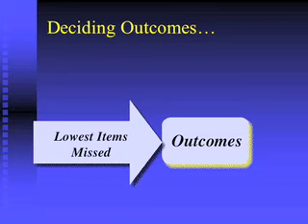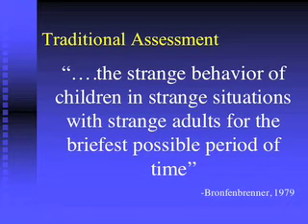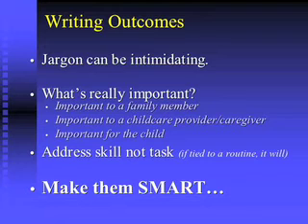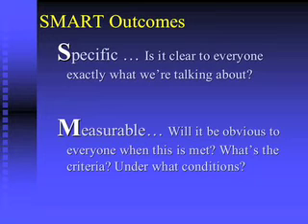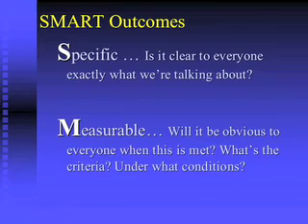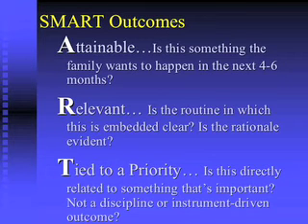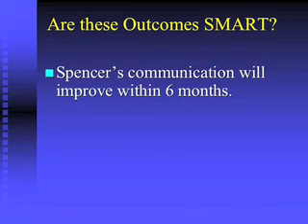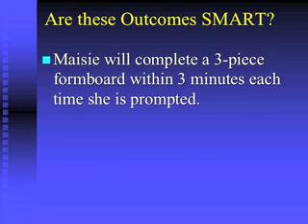IFSP Outcomes Part 1 of 3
This is a mini lecture on developing outcomes for young children with disabilities or developmental delays.